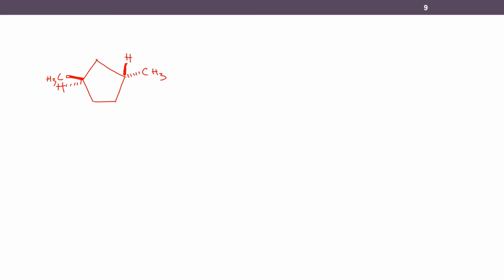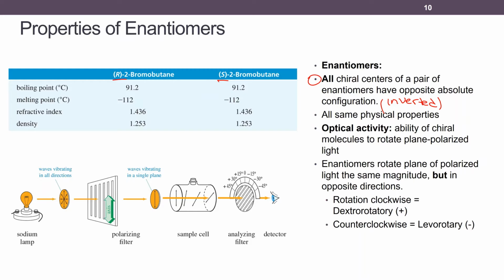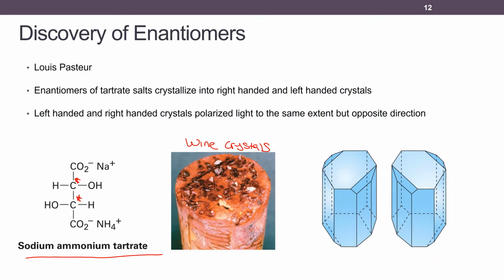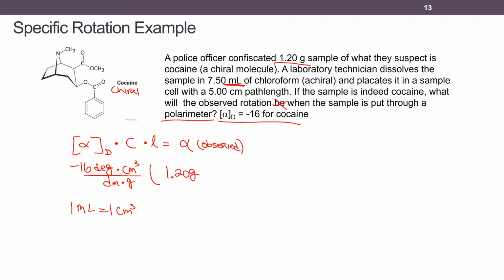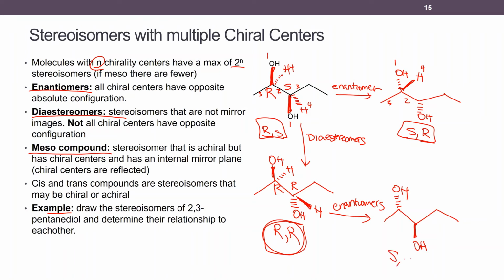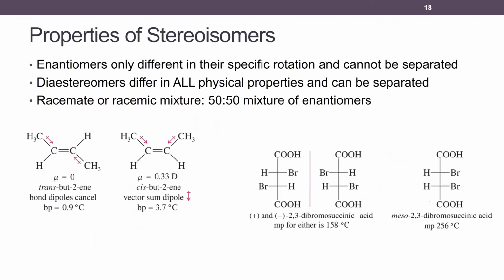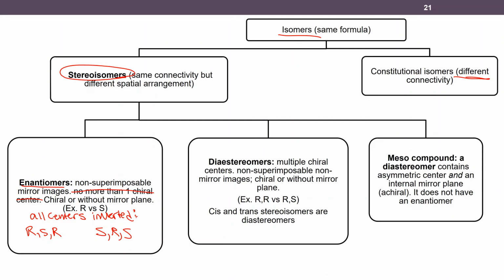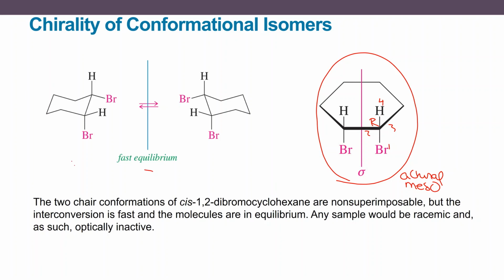Properties of stereoisomers (trimmed)